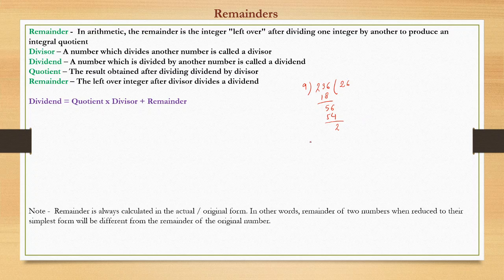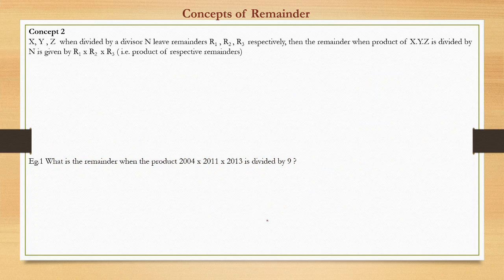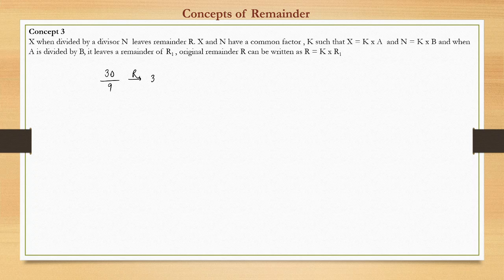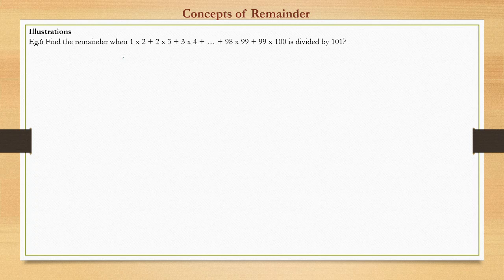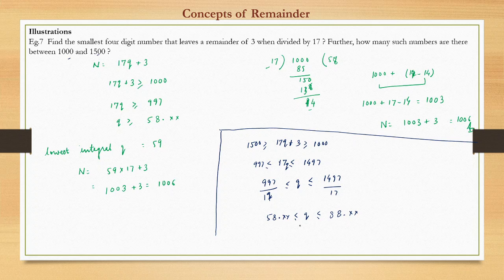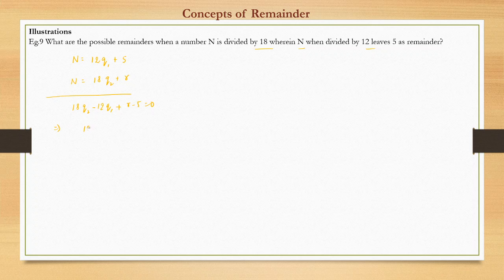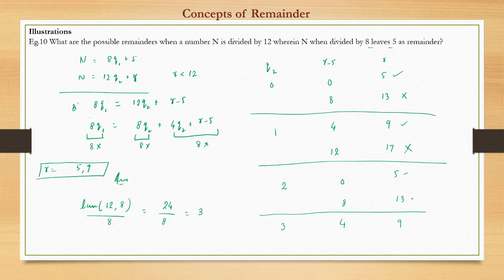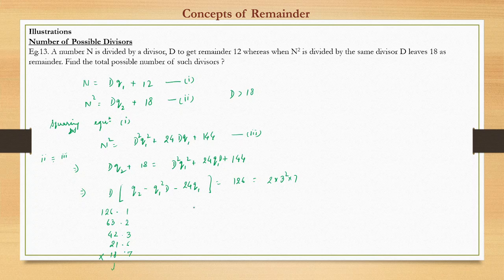Number System || Remainders || Basic || Part 1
The video discusses the basic concepts on Remainders and a few applications